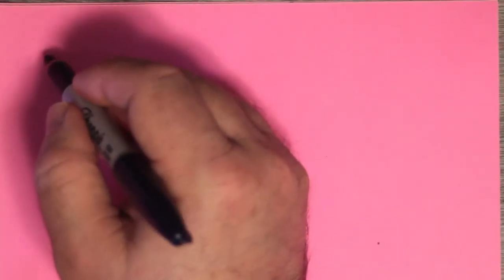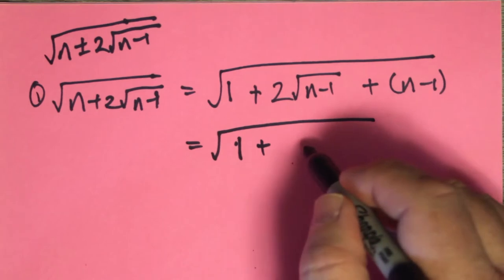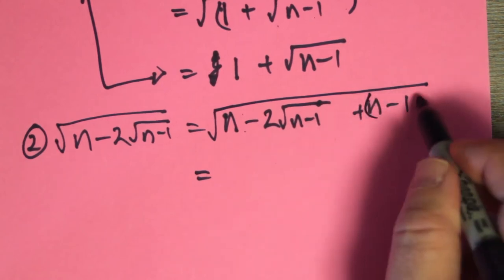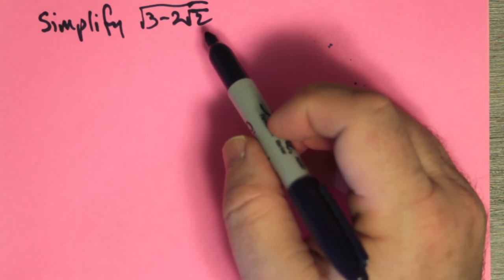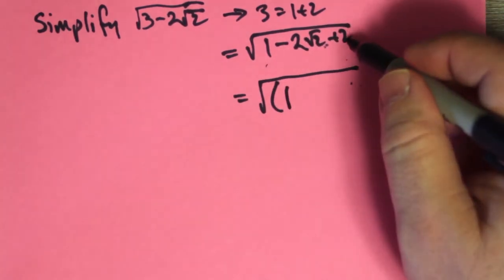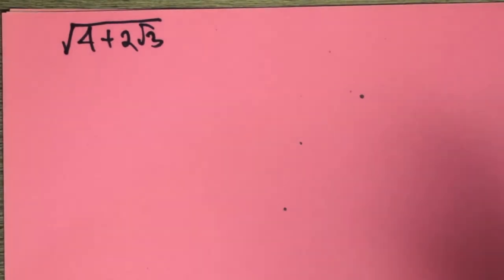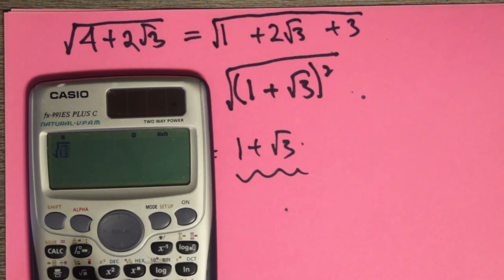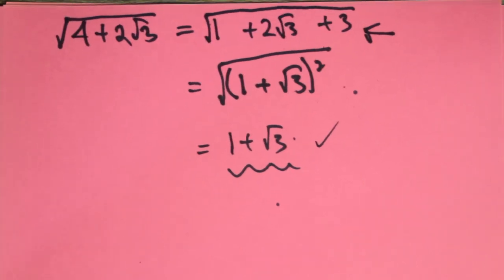Nested square roots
This explores a small part of a larger math curiosity: simplifying nested radicals, especially of the binomial kind. The "2" that appears in the "general case" formula can be substituted for any even number. But then you have to plan out what the whole number term is so that your simplifying doesn't result in another nested radical.

Nerdy tech details: Filmed in high def using a Canon Rebel T3i, edited in Adobe Prem Elements, and saved in 1080p. Title animations in Prem Elements. Not a whole lot else to say here. No open source bragging rights this time, since my computer, for various complex reasons, is not configured for dual boot into Linux at this time.